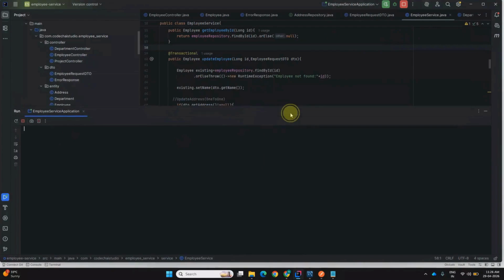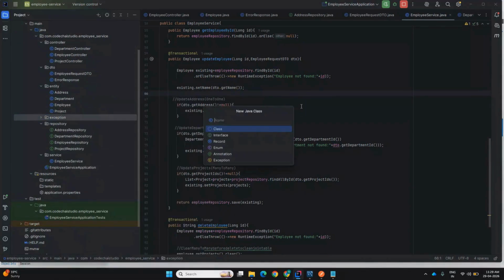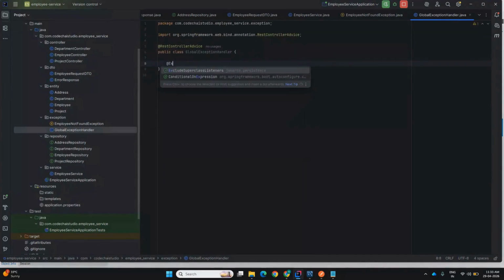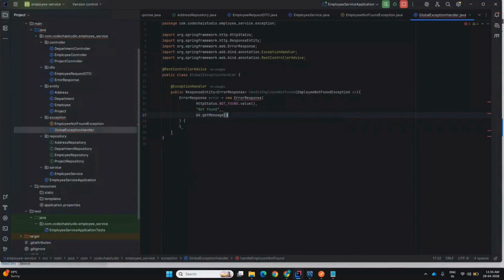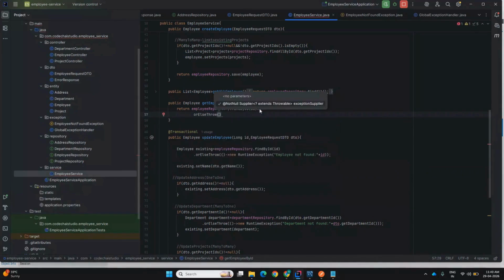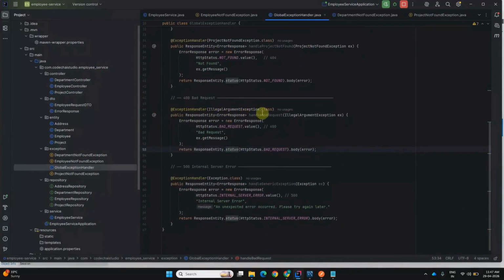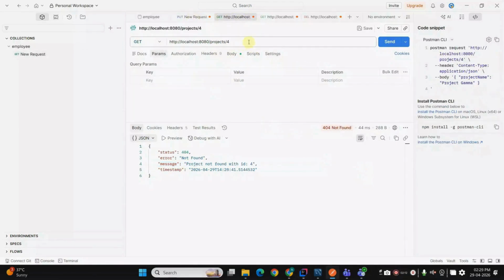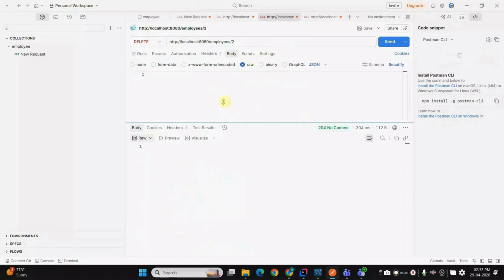Spring Boot Full Course #4 | Exception Handling, ControllerAdvice & HTTP Status Codes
🚀 Welcome to the Spring Boot 3 Full Project Series!

In this video, we dive deep into Exception Handling in Spring Boot 3 — one of the most
important concepts for building production-ready REST APIs.

✅ What You'll Learn:
   🔹 Global Exception Handling using @RestControllerAdvice
   🔹 Creating Custom Exceptions (e.g., EmployeeNotFoundException)
   🔹 Returning proper HTTP Status Codes
   🔹 Structured Error Response with meaningful messages
   🔹 Best practices for clean and maintainable error handling

🛠 Tech Stack Used:
   • Java 17+
   • Spring Boot 3
   • Spring Web (REST API)
   • Maven

📌 This is Part 4 of the Spring Boot 3 Complete Project Series.